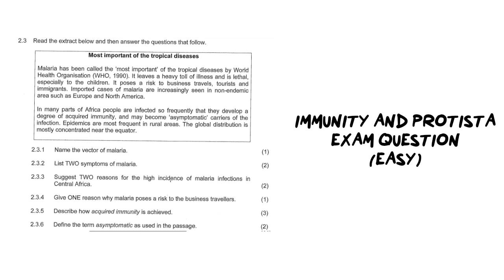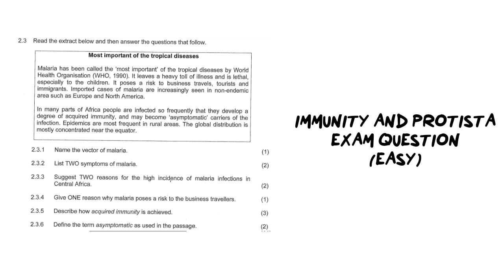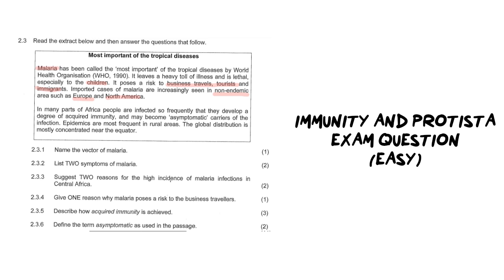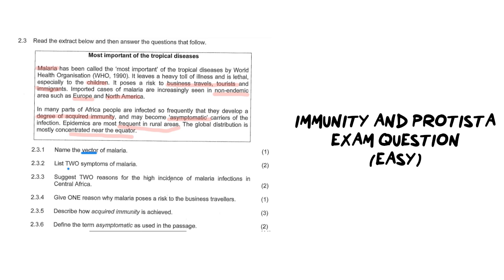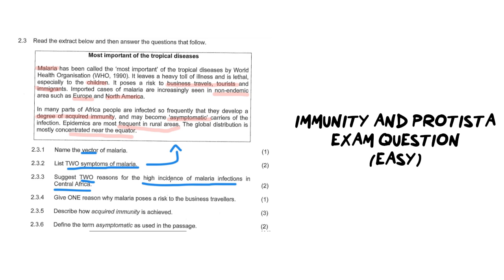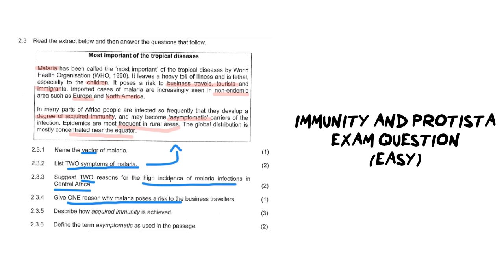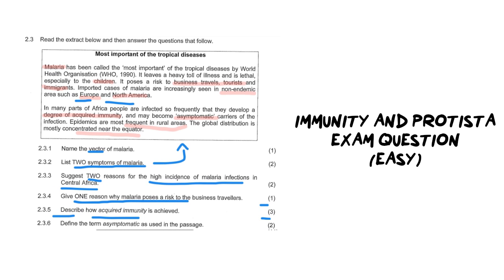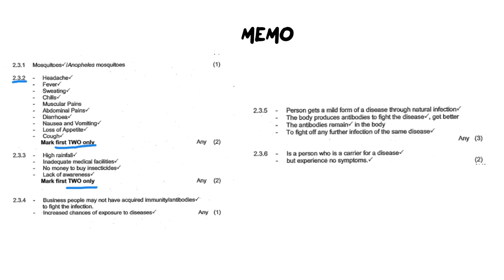GET an A+ in EXAMS!! | MICROORGANISMS AND IMMUNITY Q1- EASY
This video will walk you through how to correctly answer the exam questions as well as why you don't seem to be getting full marks for your questions. We cover the topic of malaria and acquired immunity in an application style question which is often more challenging then a recall question.